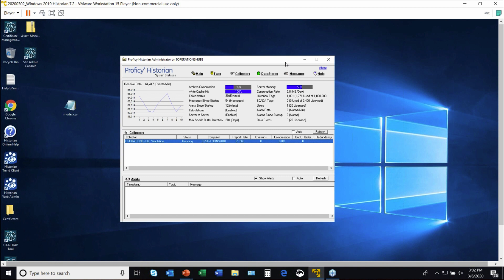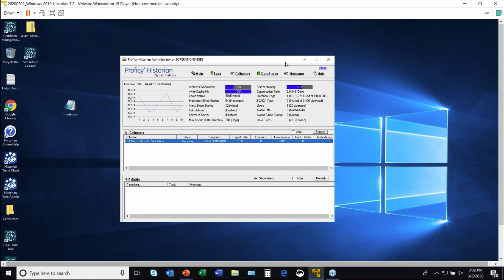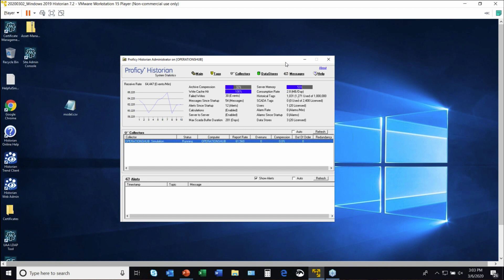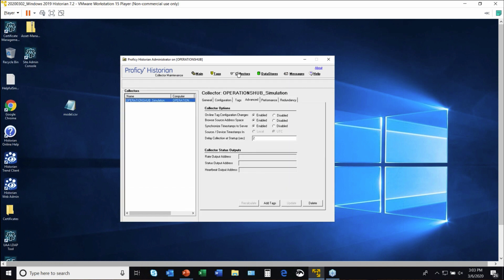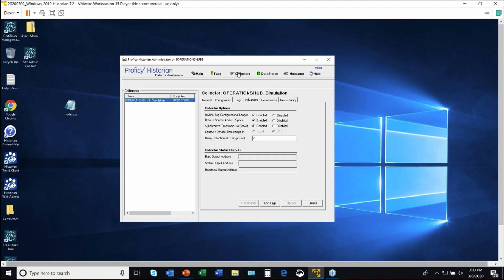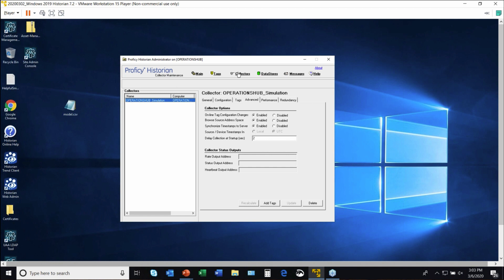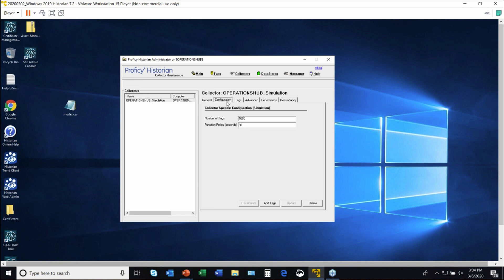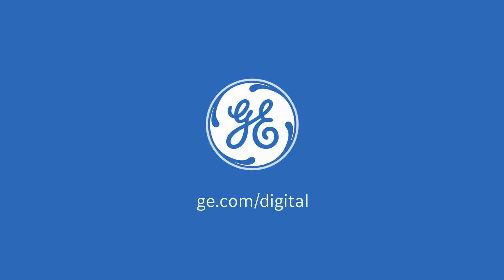Proficy Historian: Introduction to Administrator & Collectors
Learn how Proficy  Historian from GE Digital provides powerful industrial time-series and A&E data collection for on-premise and cloud storage and analysis.

Proficy Historian is a best-in-class historian software solution that collects your industrial time-series data needed to analyze asset and process performance, so you can drive greater business value.

The emergence of cloud-based Industrial Internet of Things (IIoT) and big data solutions has spurred continued investment in our Historian. With decades of experience and thousands of successful customer installations around the world, Proficy Historian changes the way companies perform and compete by making data useful.

Transcript

I brought up the administrative tool for our Proficy Historian, and to be honest, I think about Historian and I think about user experience. A lot of customers are all of a sudden you might be thinking about, well how do I see the data how do I see how do I get value from it. Typically not the actual purpose of the Historian piece. The Historian is really about collecting and distributing that data to the applications, and so I'm going to show you a historian first which is again here focused on the collection of that data, and then we'll talk about the distributing and and the making use of that data through through new technologies.

So this  happens to be our administrator, very simple system. We've got one data collector running here, which I'll show you, click on data collectors and you'll see that we happen to have one, it happens to be a simulation collector. We have the ability in our applications for you to collect data from hundreds of different device types via different protocols, so we offer a product called IGS which can connect to many proprietary protocols, and present data to our HMI SCADA systems and our historian either via OPCDA or OPCUA and we hope that you think about OPCUA, it's a much more secure reliable open communication mechanism. In this case, I've just got to send a little simulation running here and you see that I have the ability to do configurations. So you know, I can have, I can pause it, I can so I can control that collector, I can define how many tags are in here, I can see all of the tags and where they're stored.